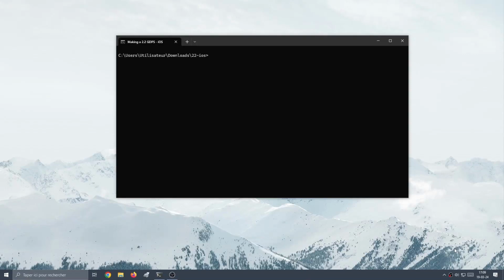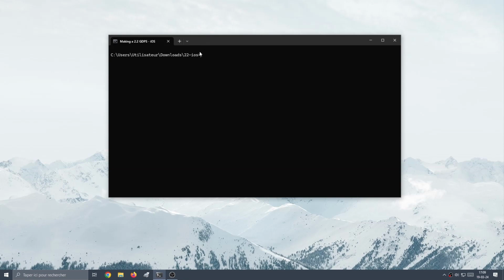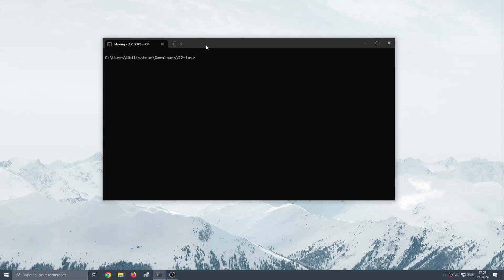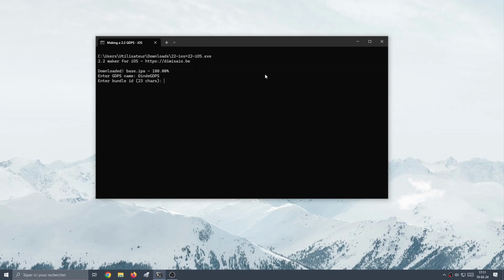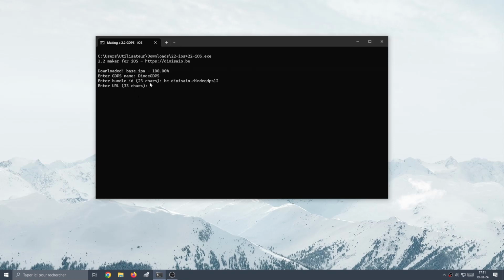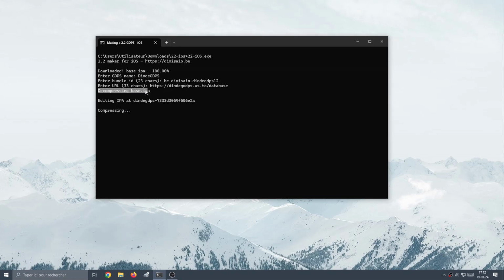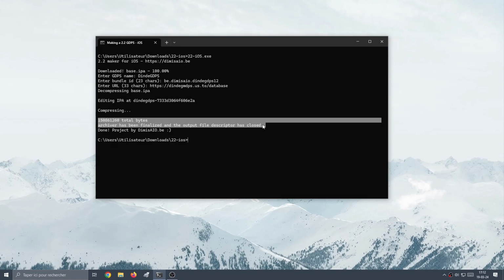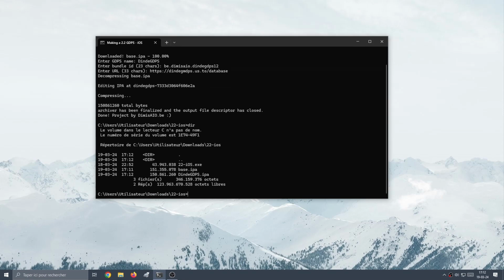How to make a 2 2 GDPS for iOS!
Releasing source code at 40 likes!